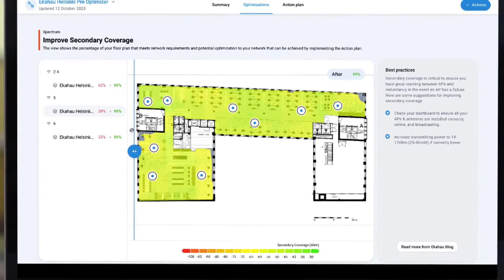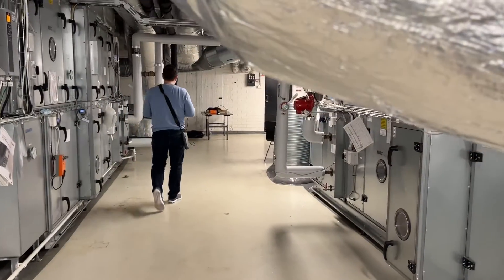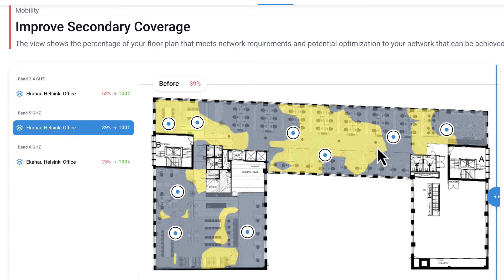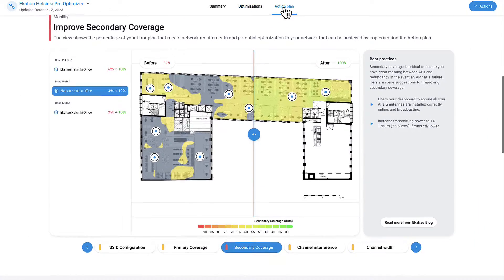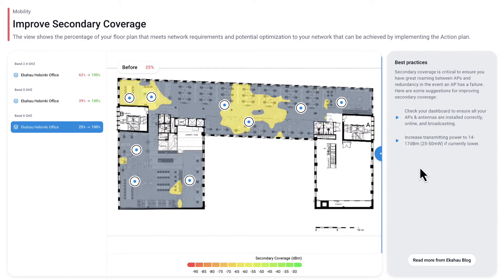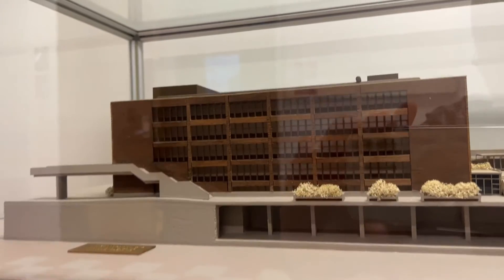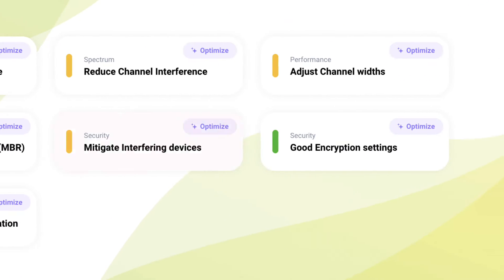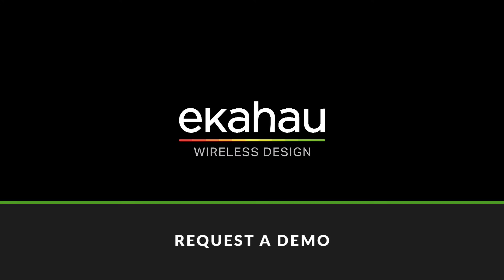Ekahau Optimizer Overview | Turn Sidekick 2 Survey Data into Instant Network Optimizations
With Ekahau Optimizer, we’ve put an end to bad Wi-Fi and made awesome Wi-Fi not only attainable, but easy for anyone to manage.

Now, with just a quick walk around the network with your trusty Sidekick 2, you have everything you need to fully-optimize your wireless network.

And this is a solution that you can use time and time again to keep your network optimized as your wireless environment changes over time.

Optimizer takes the incredibly accurate Wi-Fi data collected with the Sidekick 2 and passes it through our advanced Ekahau AI to not only evaluate how every square inch of your existing network is performing, but it then takes it to the next level by automatically finding misconfigurations and providing you with simple, step-by-step instructions that anyone can follow to fix.

This changes the game for Wi-Fi and unlocks new levels of performance, reliability and security for any network.

With Optimizer, what used to take years of experience and days or weeks of manually sifting through heatmaps and wireless controller configurations now takes seconds.

A gap in coverage can be caused by an endless list of misconfigurations — power settings, signal to noise ratio, interference…

Now, Optimizer identifies the exact configuration adjustments you need to make for you.

Selecting the best channel plan for your network depends on tons of different variables — both in and out of your control.

Now, the data collected by just walking the site with your Sidekick 2 can identify the right channel plan and widths for you.

These are problems that even the most experienced Wi-Fi experts can miss. Or even worse, problems that can appear minor or undetectable by themselves, but when combined can cause serious performance issues.

Now, they’re automatically uncovered for you.

With Optimizer, anyone can benefit from an Optimized, fast, reliable network.

And because Wi-Fi isn’t set-it-and-forget-it, Optimizer will continue to support your business at every health check with new optimizations to help you account for changes in demand being put on the network — and new security threats that can pop up out of nowhere.

That new printer unnecessarily broadcasting unencrypted Wi-Fi? Optimizer spots and alerts you to rogue devices so you can stop it in its tracks.

Even something as simple as fluctuating inventory levels in warehouses can have a dramatic impact on wireless connectivity.

Optimizer is how you get great Wi-Fi and how you keep it great day after day, month after month, year after year.

Your Wi-Fi is too important to not get it right. Now, with Ekahau Optimizer, ultra-fast, ultra-secure, and ultra-reliable Wi-Fi is easy.

Schedule a free demo to see Ekahau Optimizer in action today.